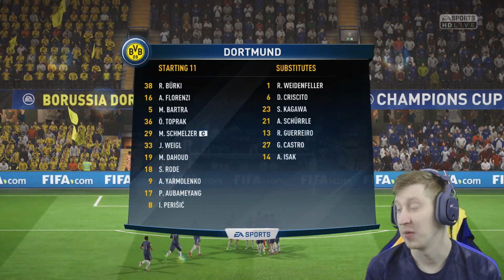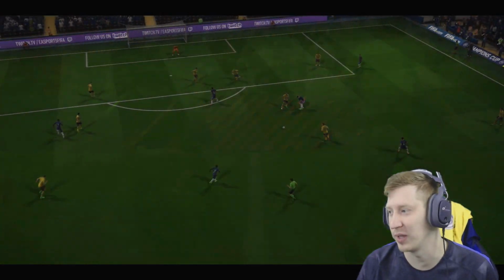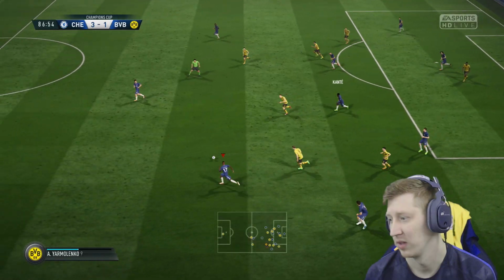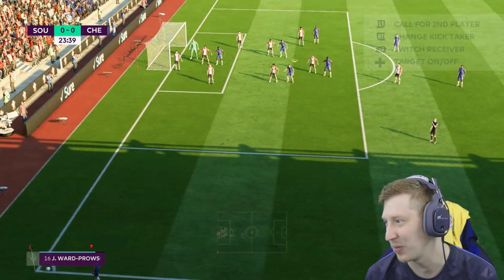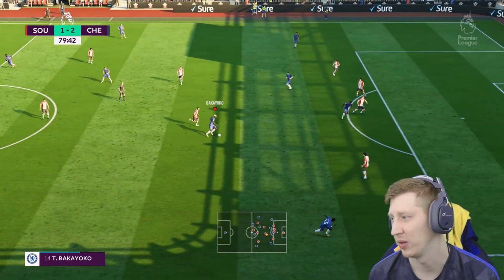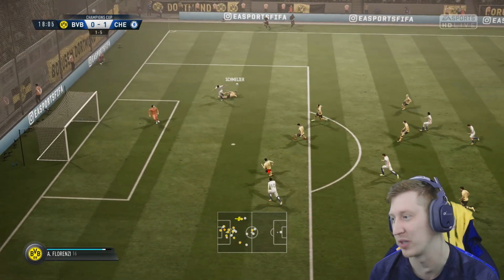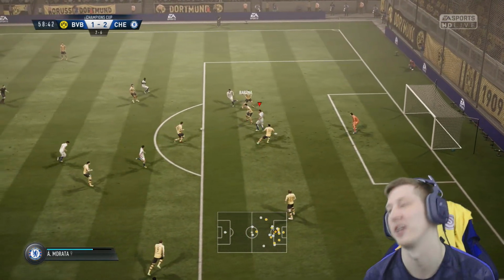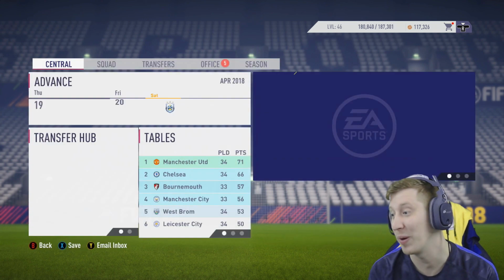FIFA 18 Chelsea Career Mode Ep26 - CHAMPIONS LEAGUE GOALFEST!!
I also stream over on Twitch as regularly as i can,  you can find the Twitch link above =)